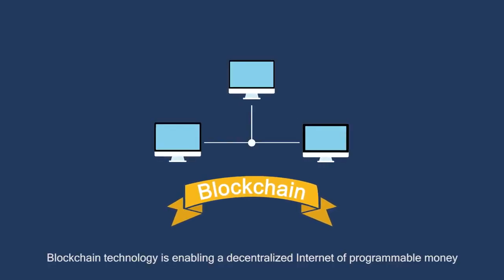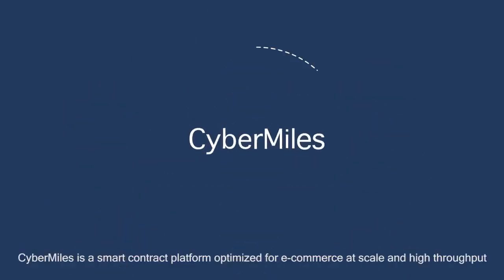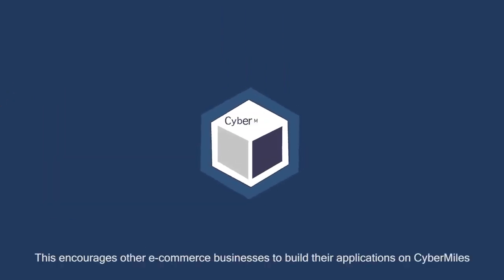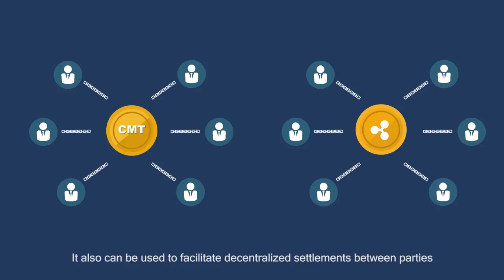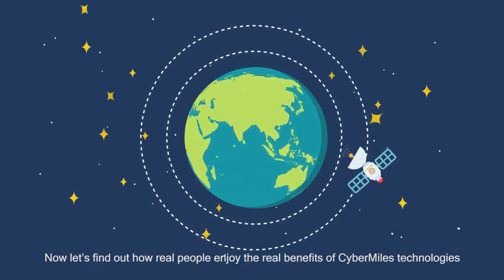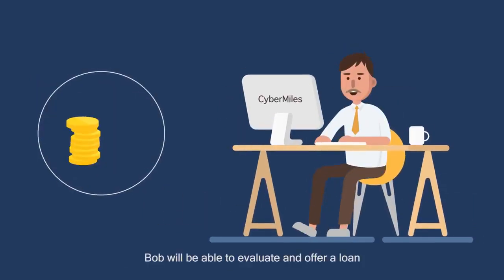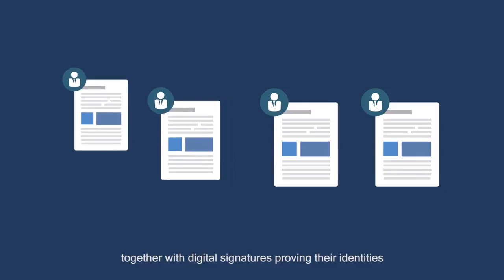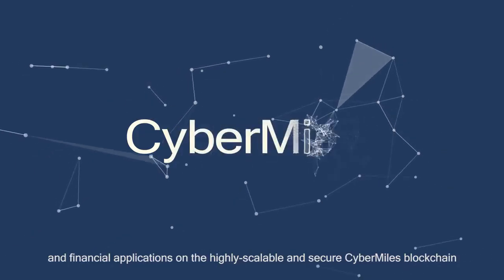CyberMiles(CMT) II The blockchain made for e commerce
HIGH PERFORMANCE
It is fully compatible with Ethereum and can run all Ethereum smart contracts and Dapps. Yet it is 100 times faster than Ethereum in terms of transaction per second (TPS).
MORE SECURE

MORE SECURE
It is safer than Ethereum. The CyberMiles blockchain proactively stops common smart contract bugs that had caused loss of fund on Ethereum. And if a loss of fund still occurs, CyberMiles supports an on-chain governance process to transparently recover the fund through community consensus.
LOW OR NO COST

It is more user-friendly and cheaper to use than Ethereum. The CyberMiles blockchain waives transaction fees for most common operations. It achieves this without sacrificing security of the network.